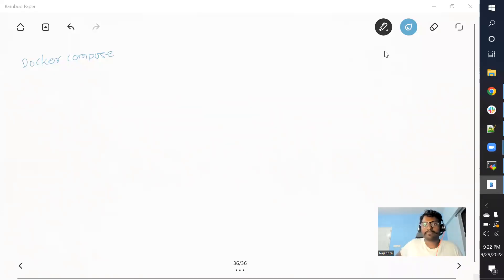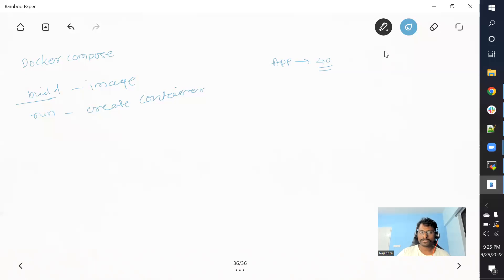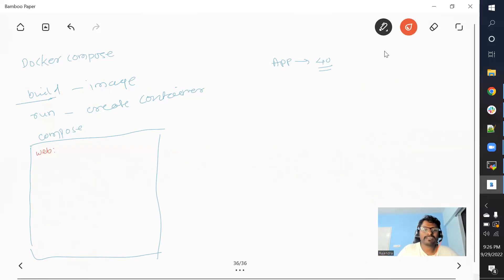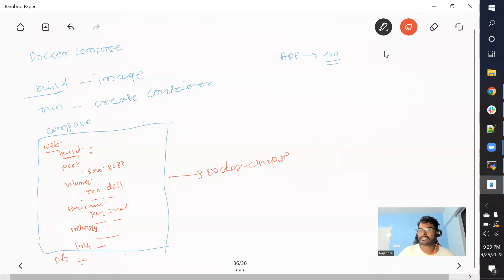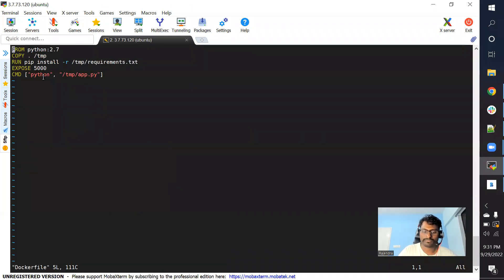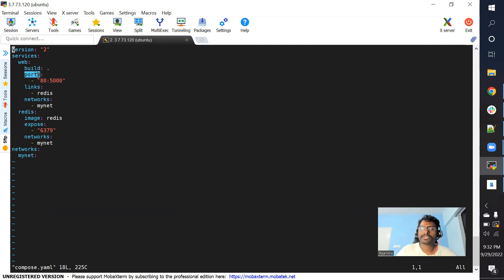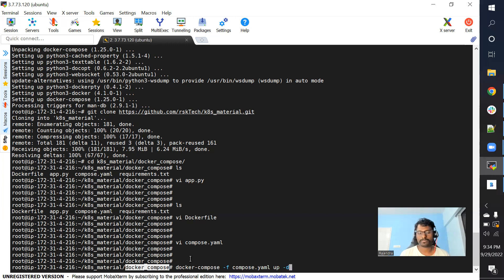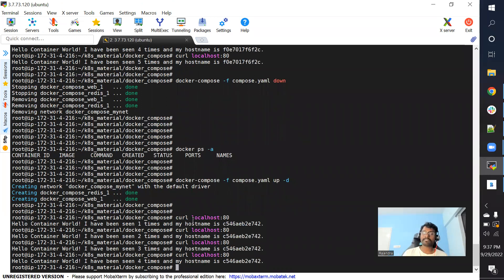What is Docker Compose | How to create docker compose file | How to use Compose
1. What | Why - Docker Compose
2. How to install
3. How to create docker compose file
4. How to use docker compose file to create services
5. Basic Commands

TIPS
Docker compose
: tool for defining & running multi-container docker applications
: use yaml files to configure application services (compose.yml)
: can start all services with a single command : docker compose up
: can stop all services with a single command : docker compose down
: can scale up selected services when required